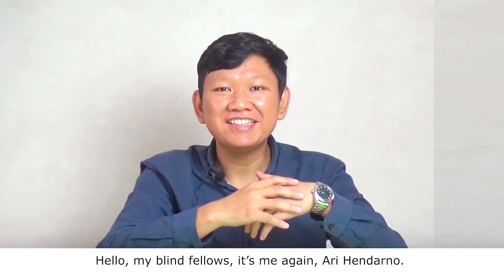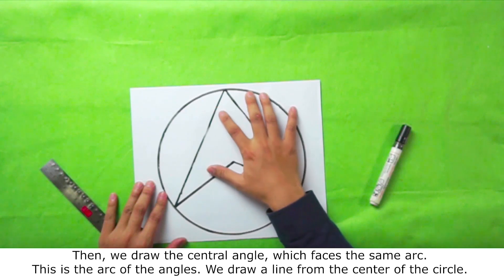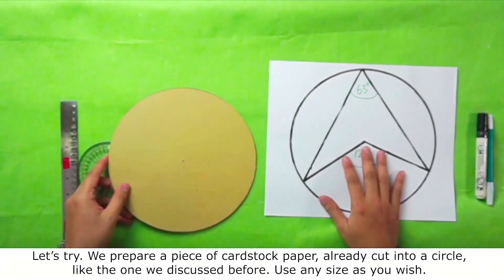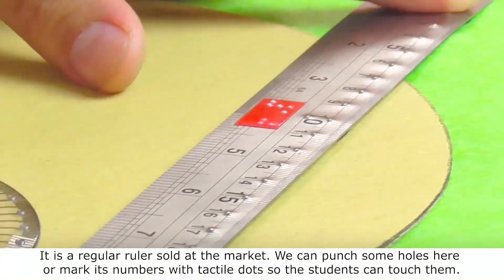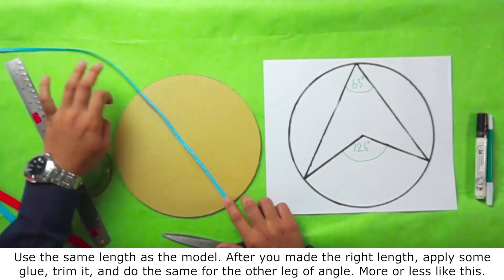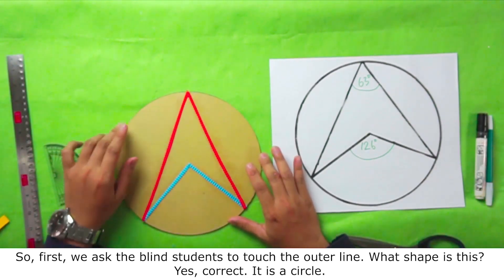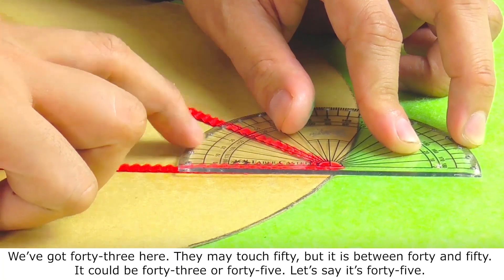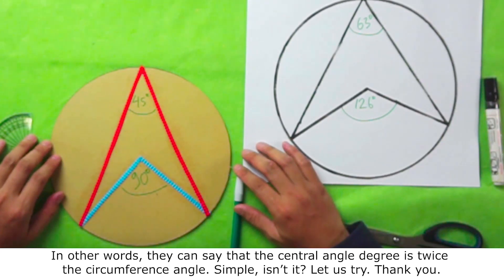CIRCLE- relation between angles at the circumference and at the center of a circle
This video is on concept of relation between angles at the circumference and at the center of a circle.
This is presented by Ari Hendarno